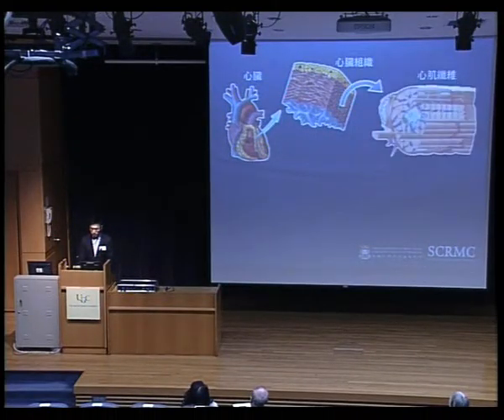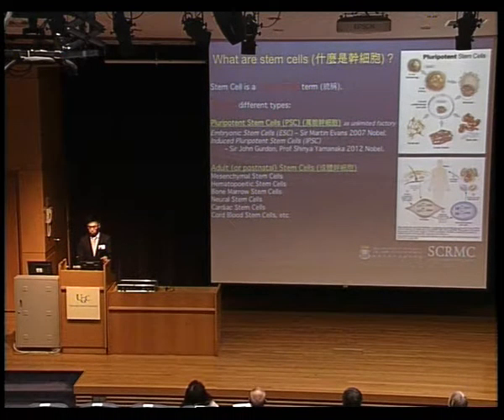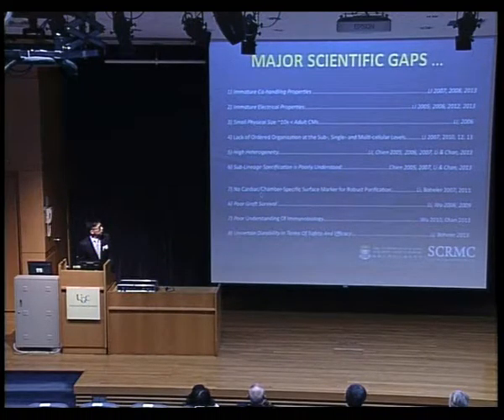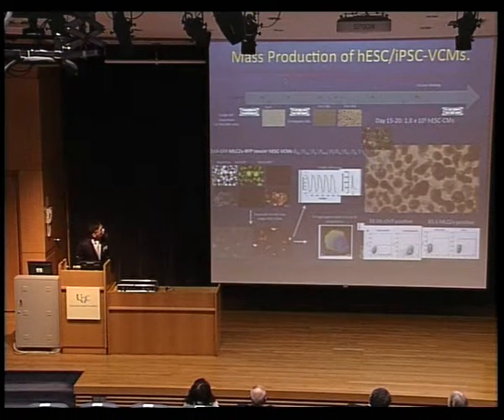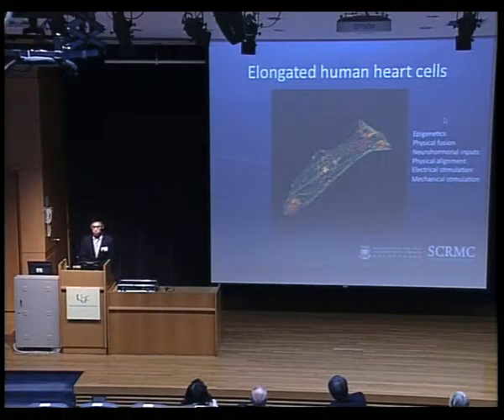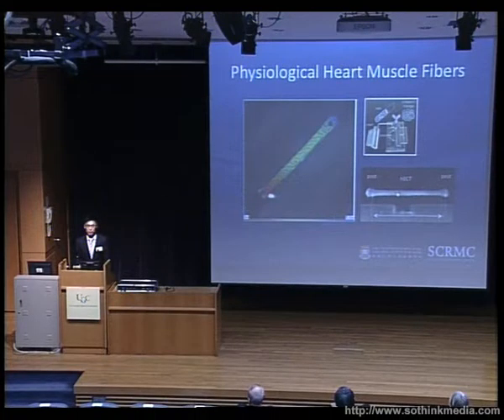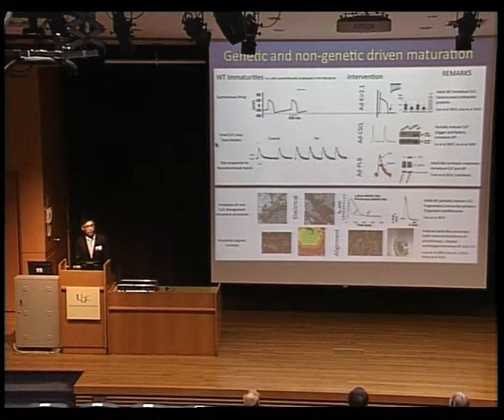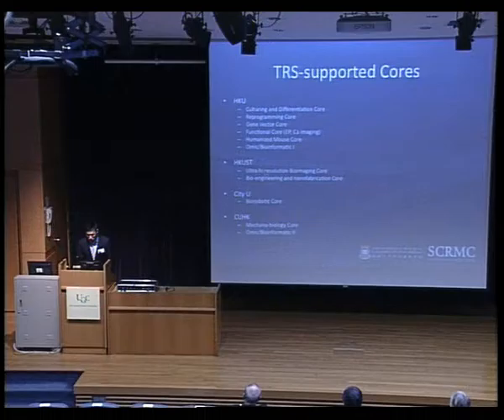Cell-based Heart Regeneration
Project No.:T13-706/11, presented by Ronald Adophus Li, HKU
Theme-based Research Scheme Public Symposium, 14 December 2013